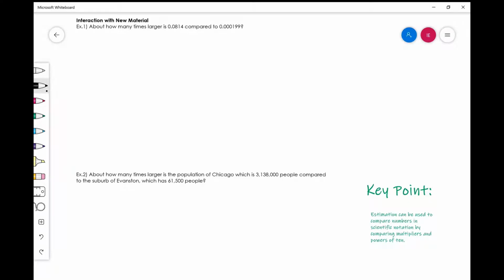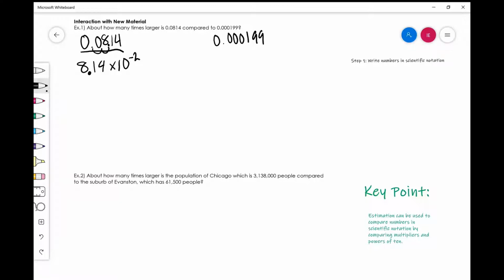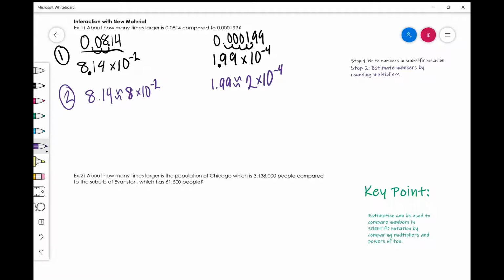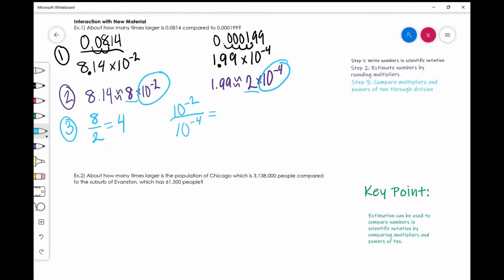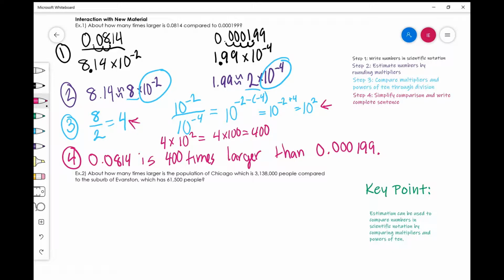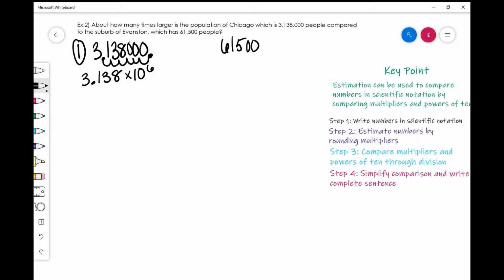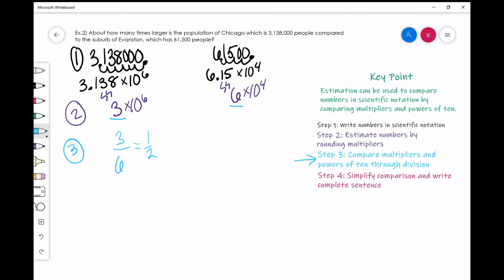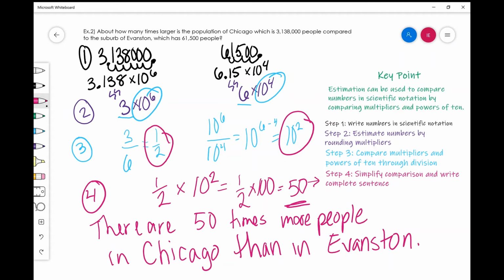8th Math Unit 8 Lesson 11 INM Only Week 3 Day 1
SWBAT compare the relative sizes of two numbers